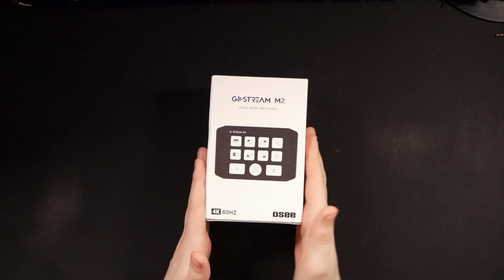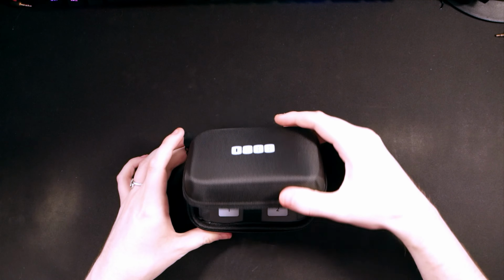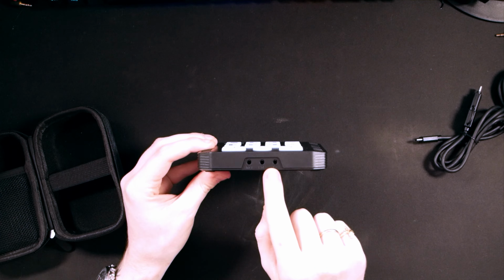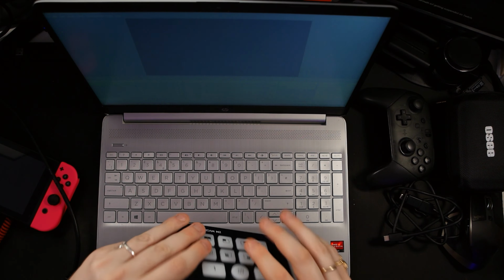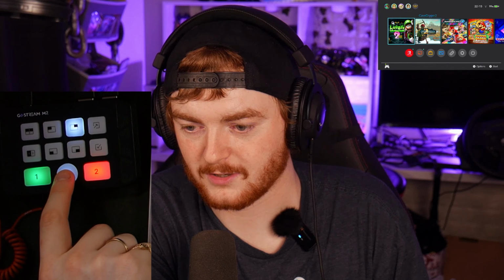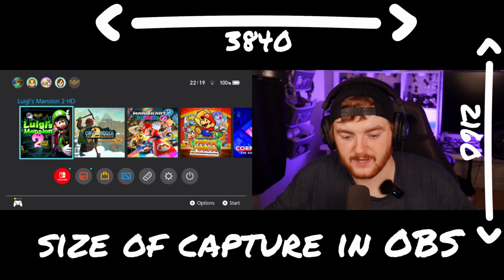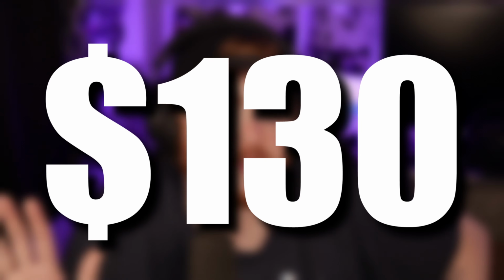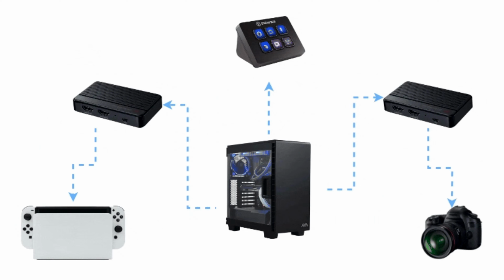Dual 4K Capture Card & portable production studio - The Osee GoStream M2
A brand new portable production studio & dual 4k capture card is here! It's reasonably priced & performs great for easily creating content or streaming on the go! Welcome to the Osee GoStream M2. Thank you to Osee Tech for sending me out the GoStream M2 for free for review :)
Osee GoStream M2 on Amazon